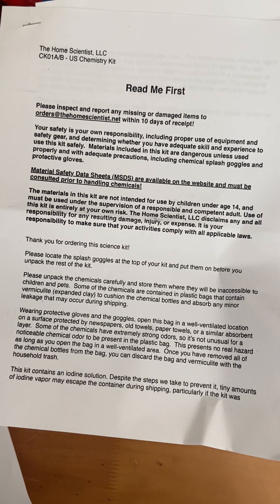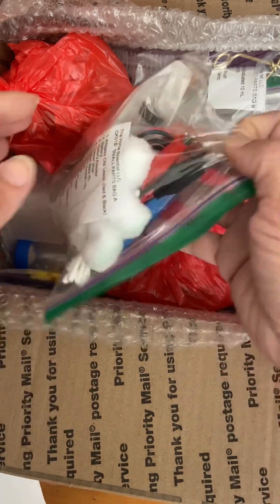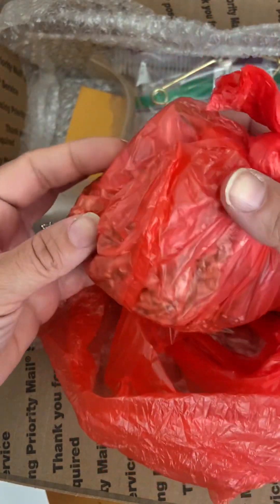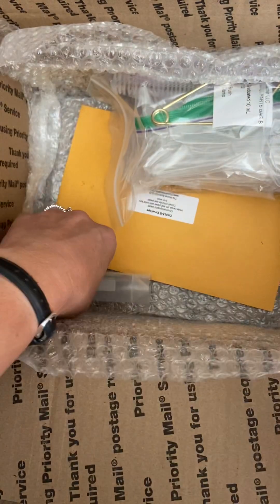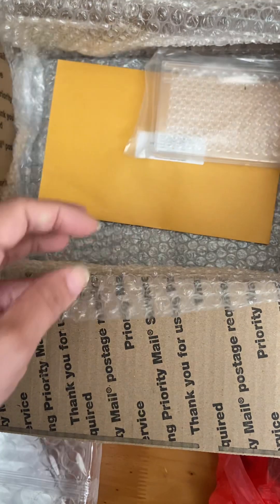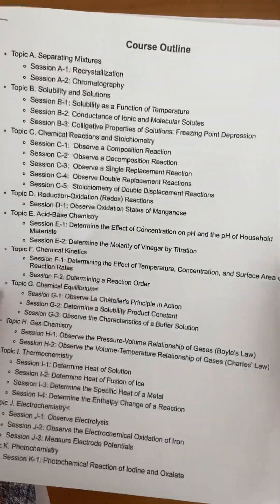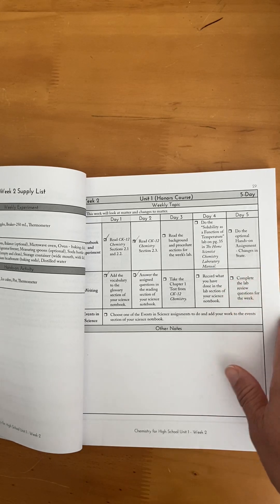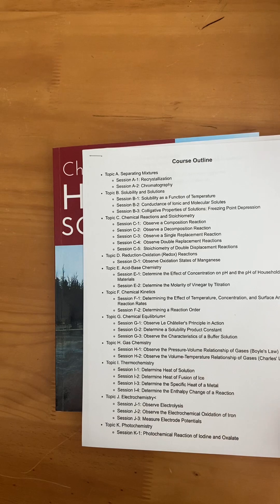The Home Scientist Lab Kit for CK12/Elemental Science’s FREE High School Chemistry Course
Will update with links here.